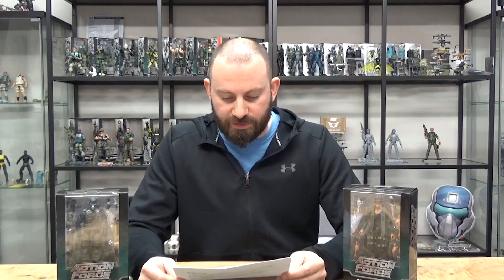Valaverse: Declassified Episode 1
You ask, we answer. Join us for the first episode of Valaverse: Declassified where Valaverse and Action Force creator, Bobby Vala,  will answer a number of questions from the Action Force fan base!